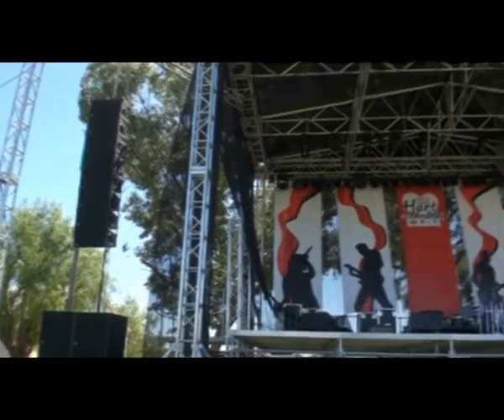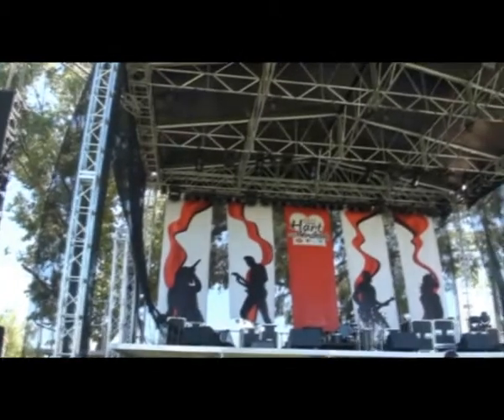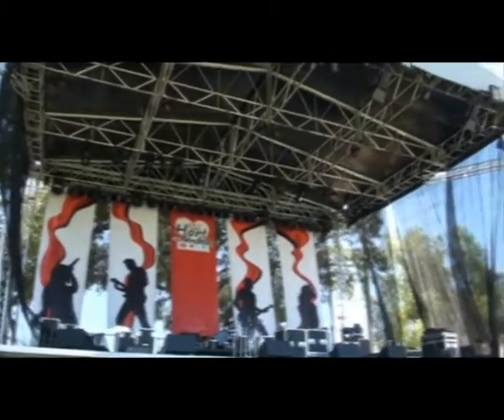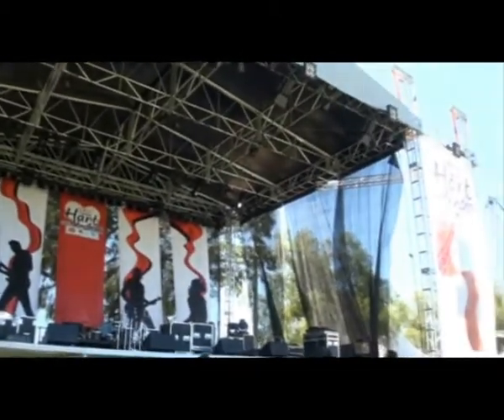Hart van Windhoek Stage